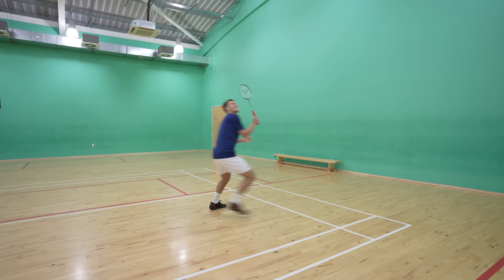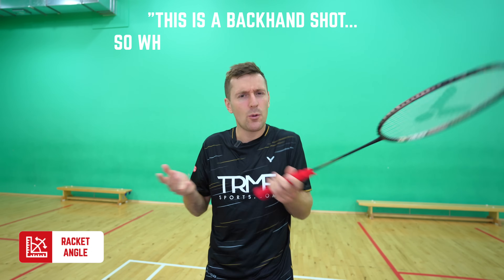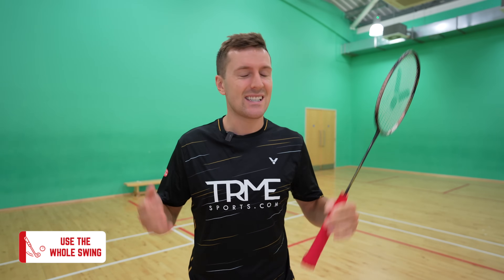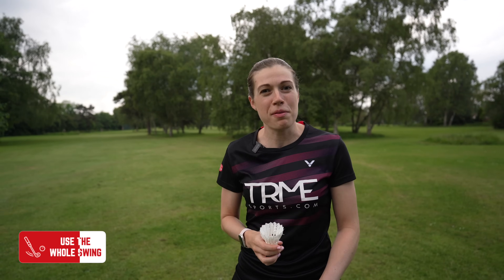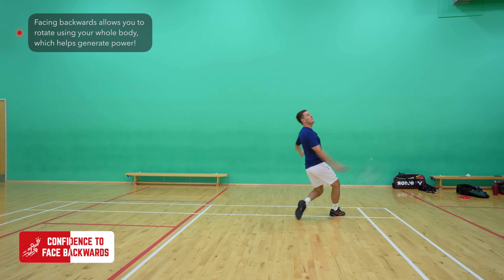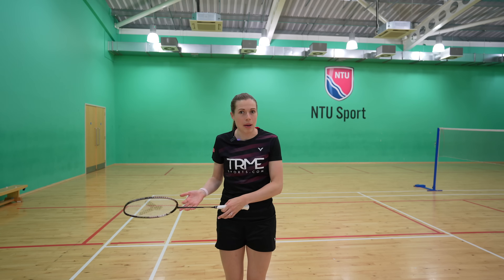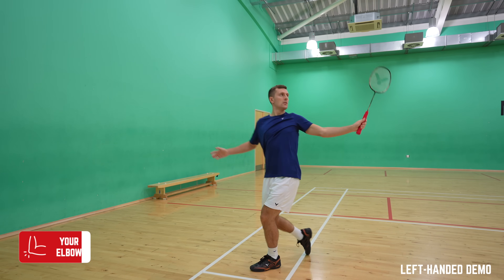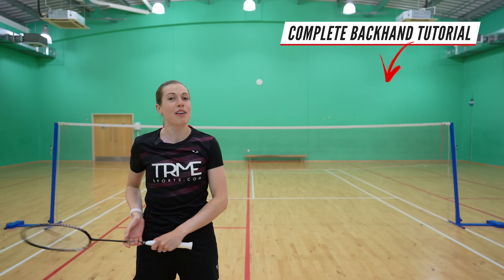4 Ways To Master Your Backhand In Badminton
In this tutorial we share 4 tips on how to improve your backhand technique! Click to see more useful resources below ⬇️